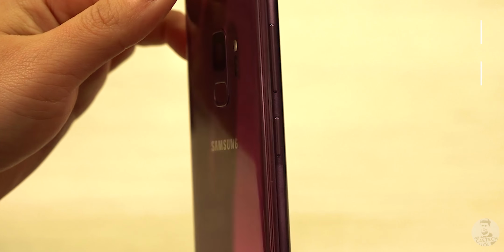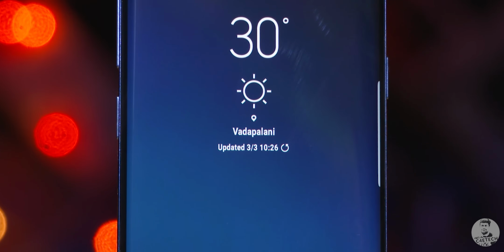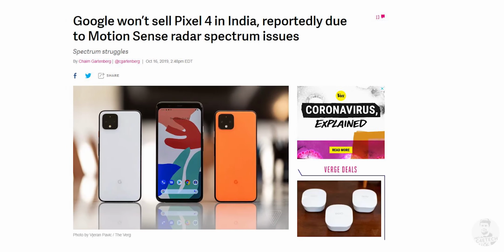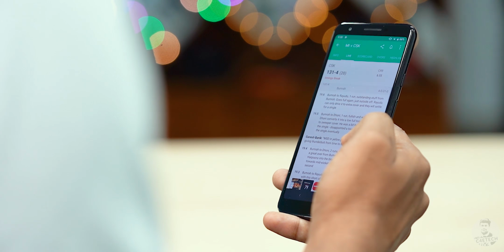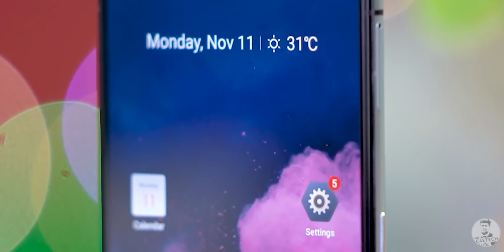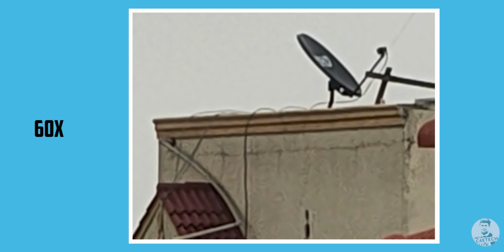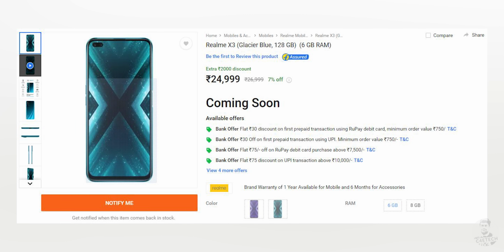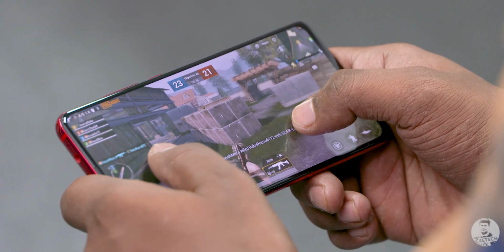Best Phones Under ₹ 30,000 (After 2020 GST Hike)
In this video we take a look at some of the best phones that you can currently purchase around the 30k price bracket here in India.

We have included older flagships from Samsung, Asus, Google and Apple as well as newer mid range phones like the Realme X2 Pro, Realme X3 and Realme X3 SuperZoom and finally the Redmi K20 Pro!

If you want to take a detailed look at any one of these phones - you can check them out at this playlist